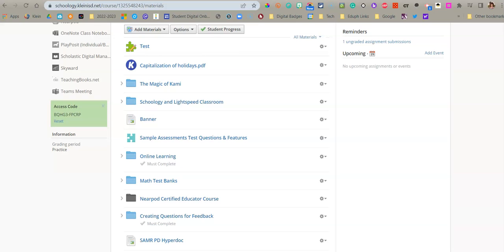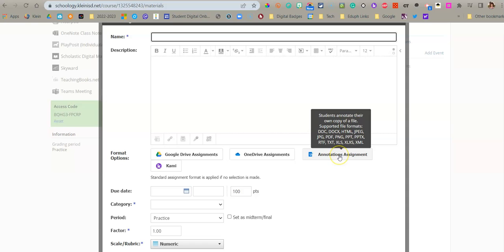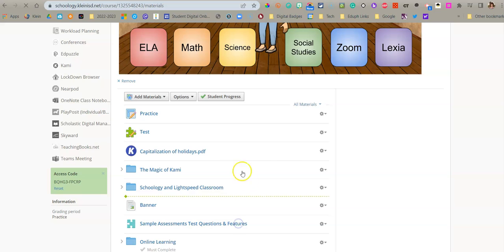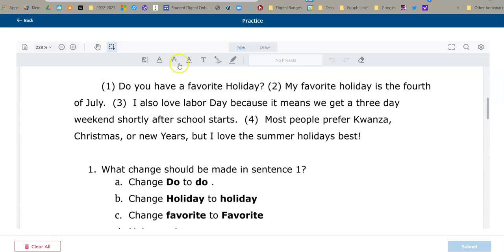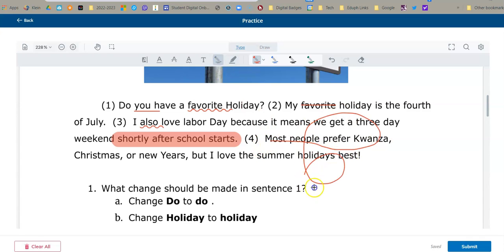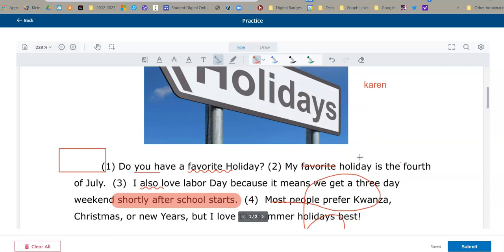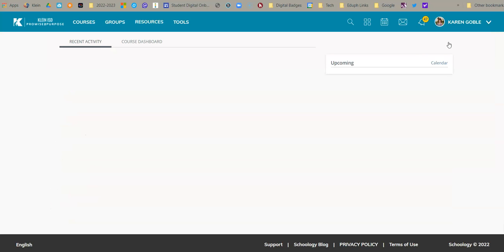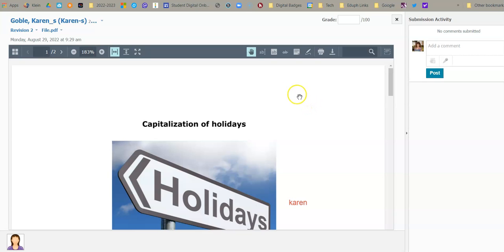Creating a Schoology Annotations Assignment